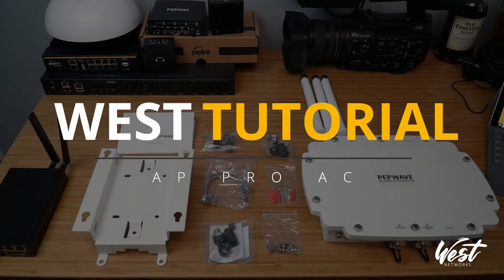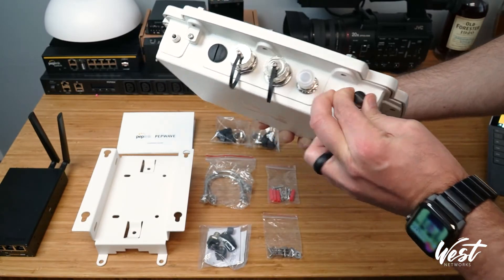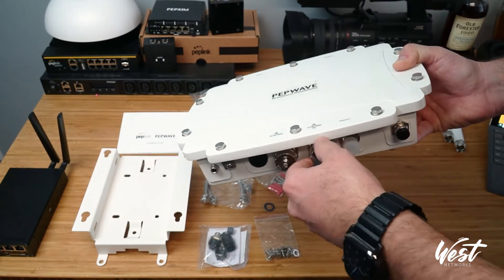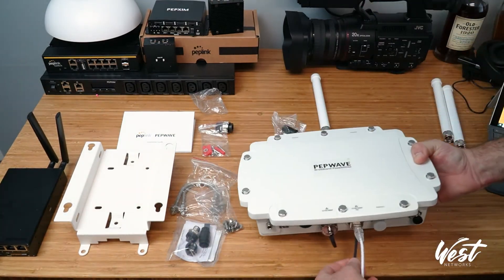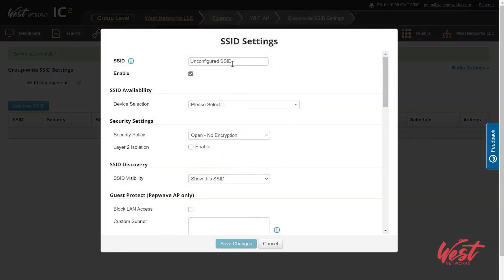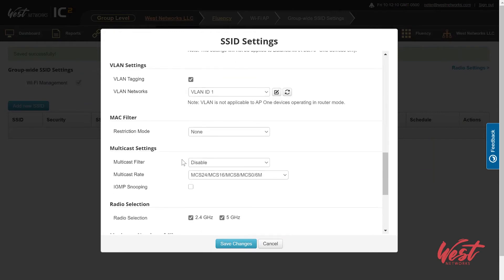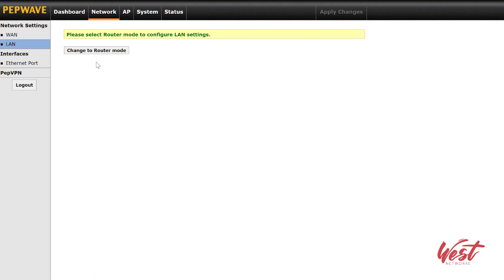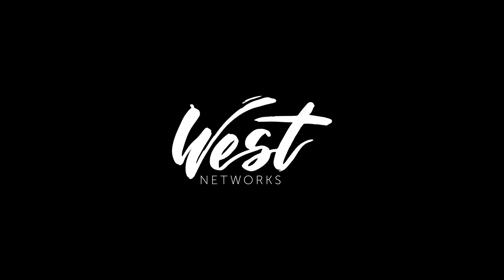Tutorial - Peplink AP Pro AC Setup!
Peplink University: Setup a AP Pro AC! Peter from West networks gives a product overview of the Peplink AP Pro AC IP67 3x3MIMO.
- What's in the box: 0:34
- Assemble Ethernet attachment: 2:25
- Mounting Options: 3:49
- Adding to InControl: 5:25
- Configuring SSID options: 6:30